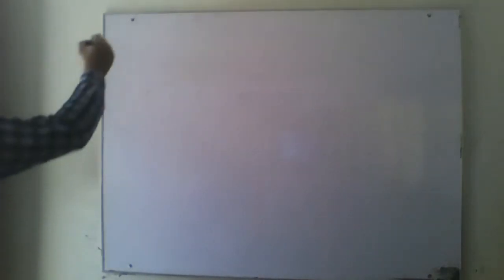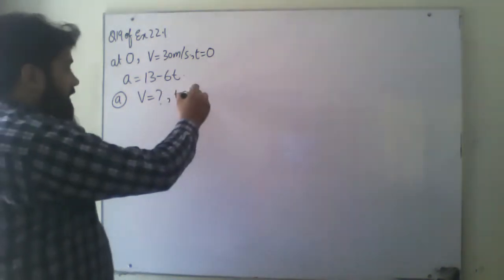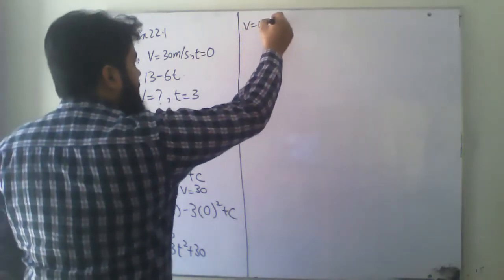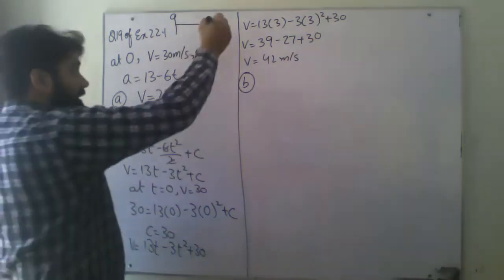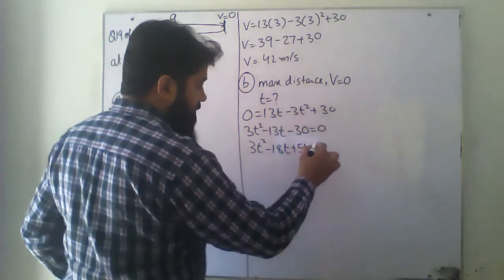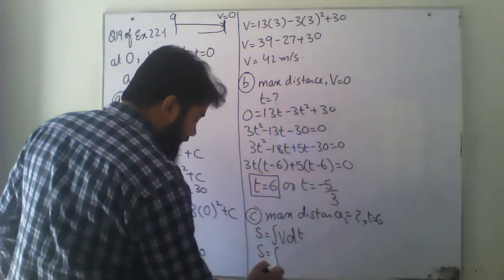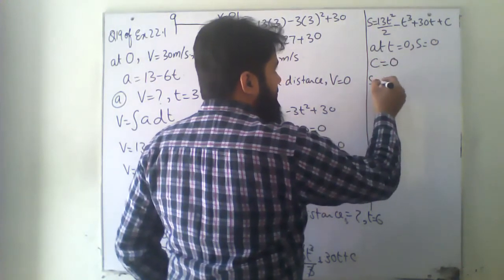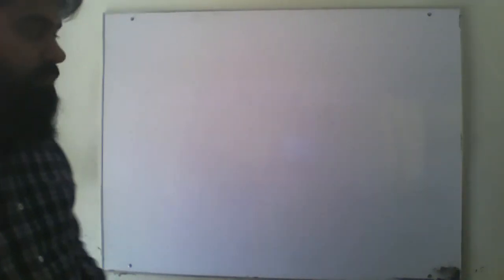Chap 22 Ex 22.1 Q 19 Add math